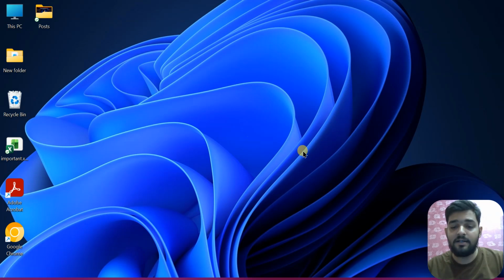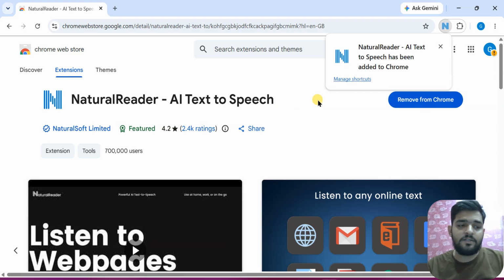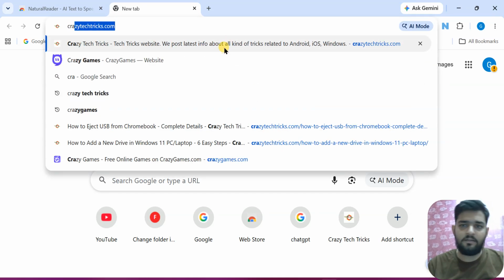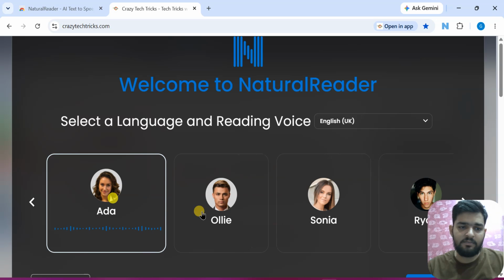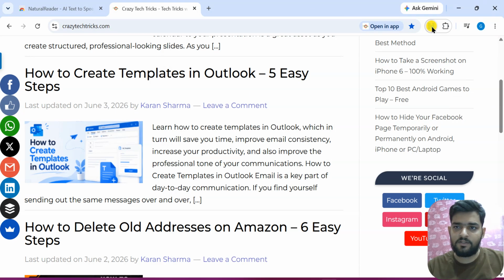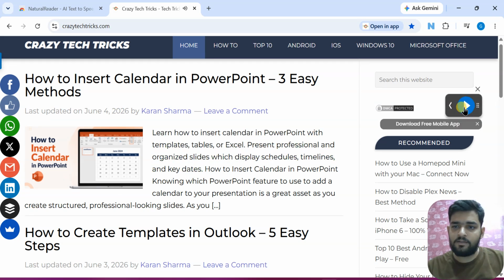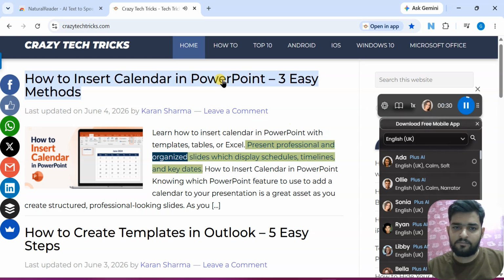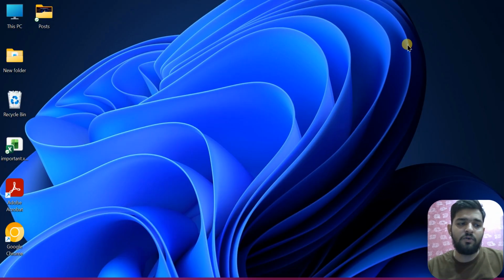How to Use Natural Reader Chrome Extension for Text to Speech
In this video, I’ll show you how to use the Natural Reader Chrome Extension for text to speech in Google Chrome. Natural Reader is a useful Chrome extension that can read websites, articles, PDFs, and online text aloud using AI voices. It’s perfect for students, multitasking, learning pronunciation, listening to blogs, or improving productivity while browsing.

This beginner-friendly tutorial covers how to install the Natural Reader Chrome Extension, how to add it to Chrome, and how to start listening to text directly from webpages. You’ll also learn how to control playback, pause reading, change voices, and adjust reading speed easily.